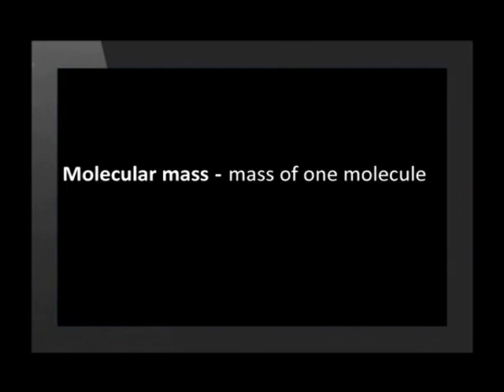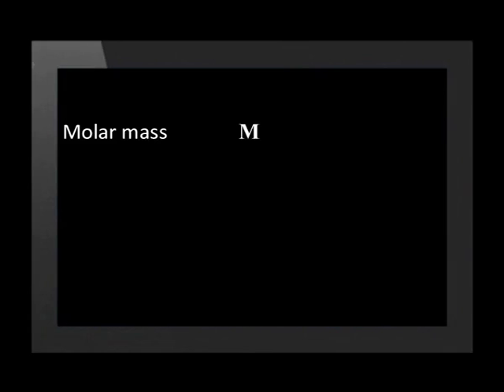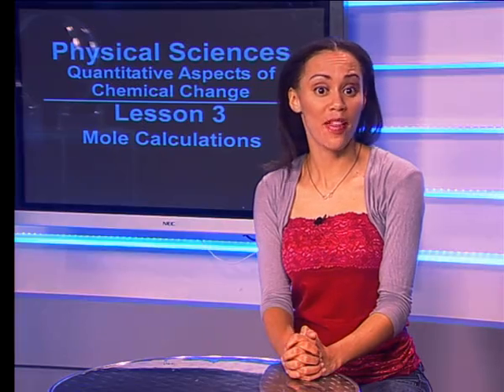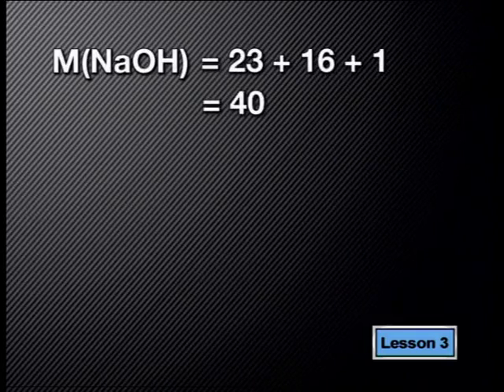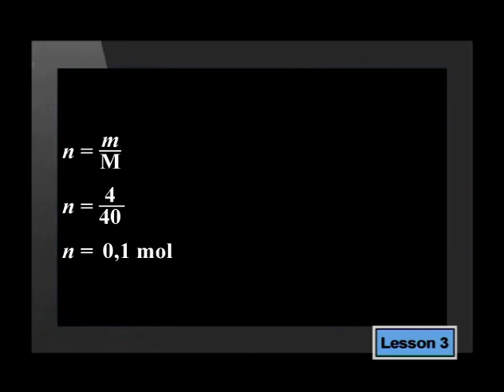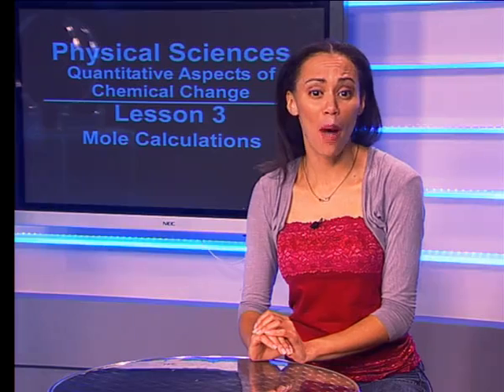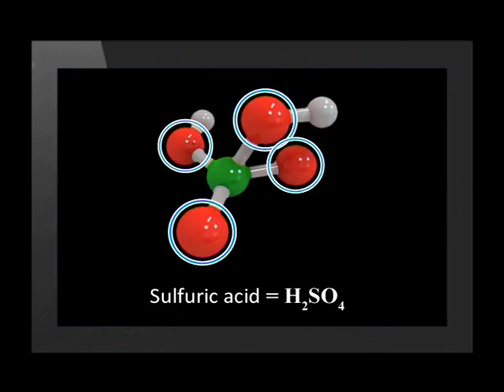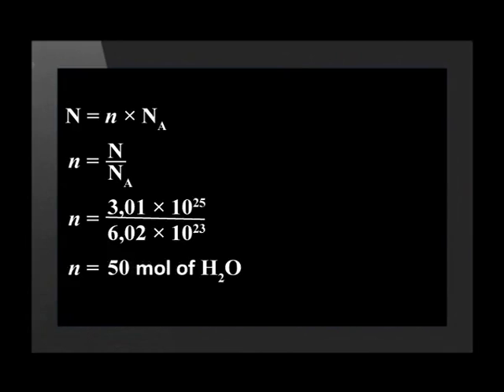Mole Calculations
Natural Sciences.